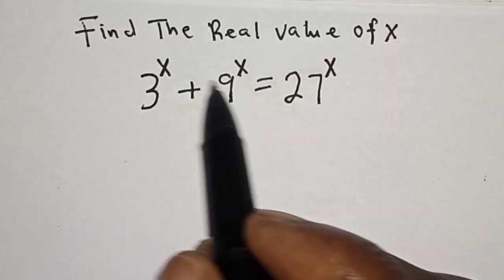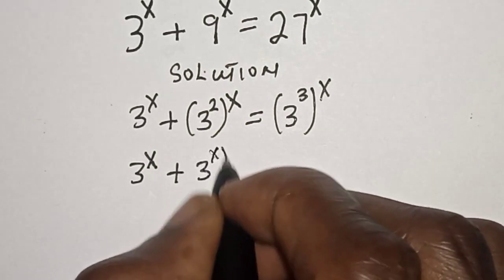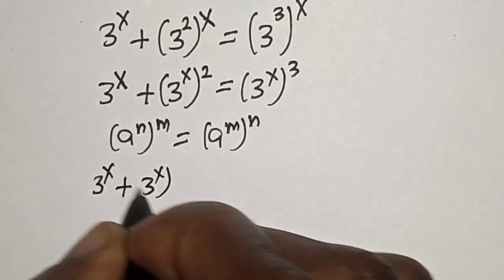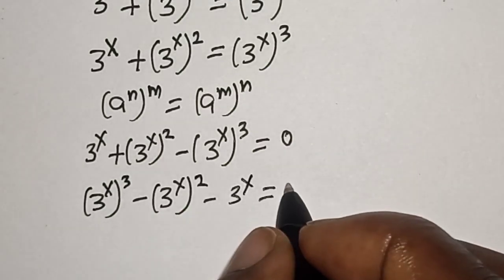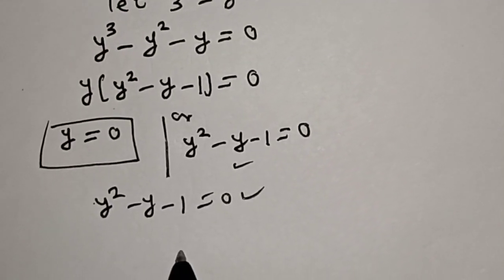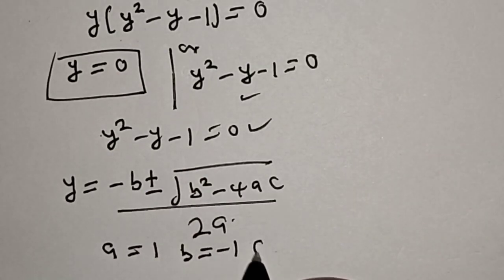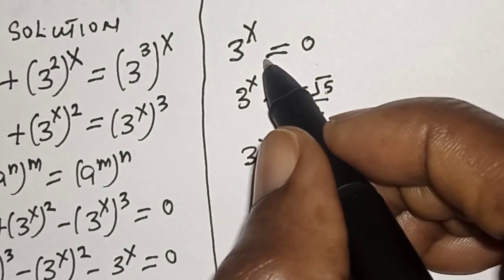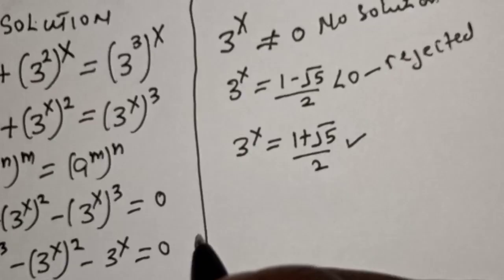A Nice Olympiad Exponential Problem 3^x+9^x=27^x..